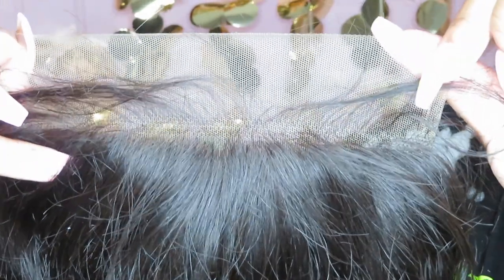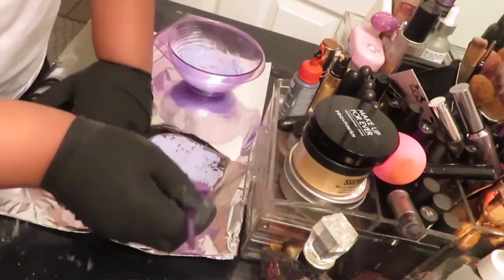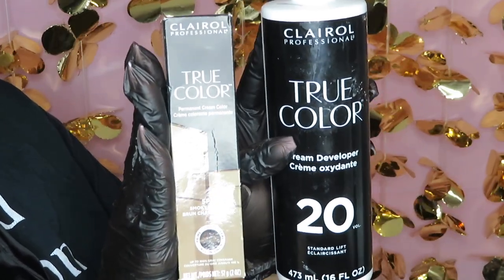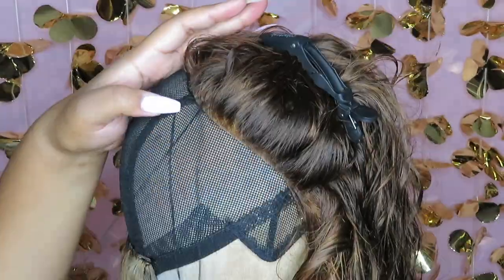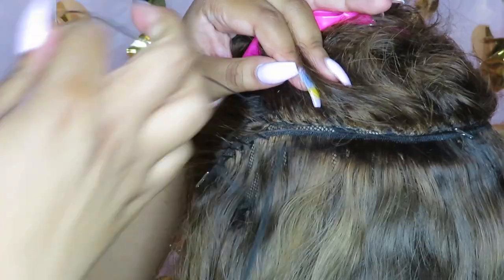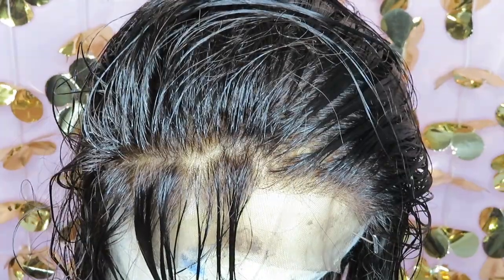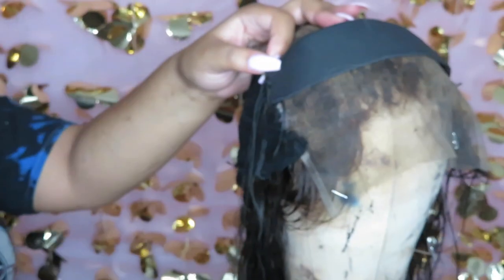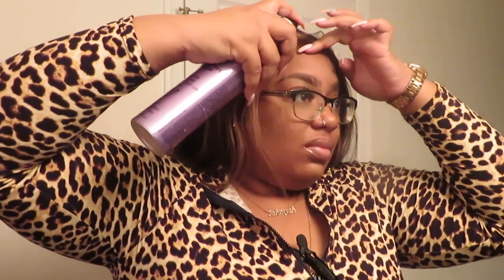HOW TO CONSTRUCT YOUR OWN WIG USING A 7X7 CLOSURE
Hair: 28,24,22,20 (20 inch closure) by The Ashhlanay Hair Kollection
Unit and color by: me
***To Have A Wig Made or To Book Me For Makeup:***

Sade - Kiss of Life (Kaytranada Remix)